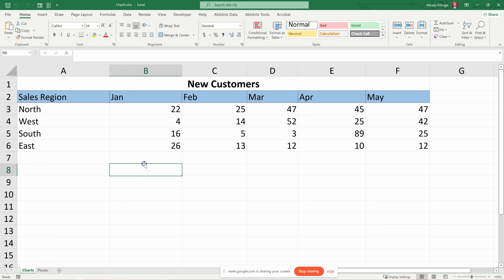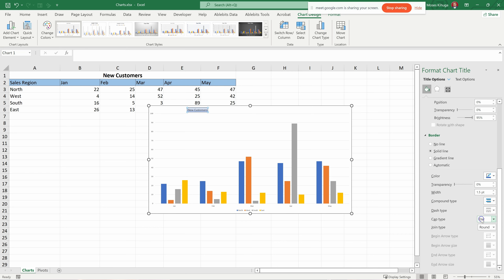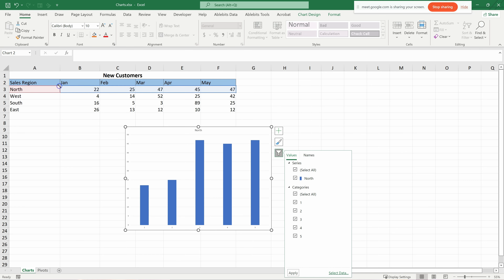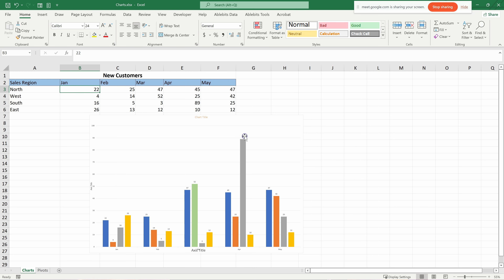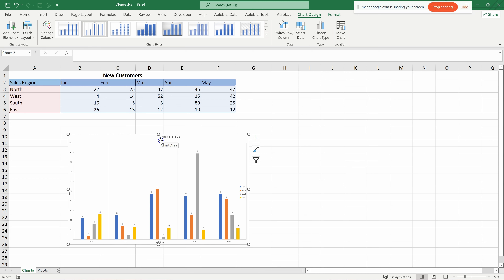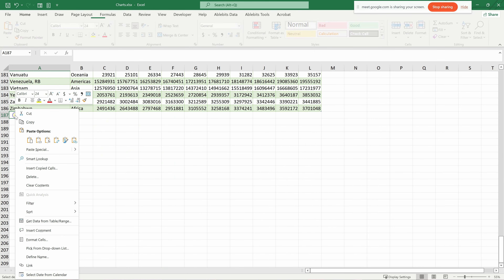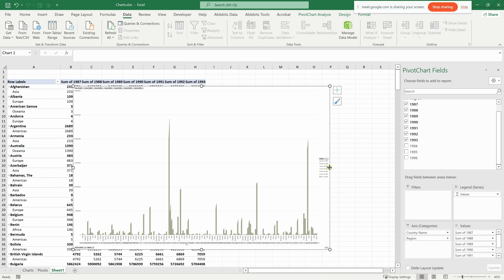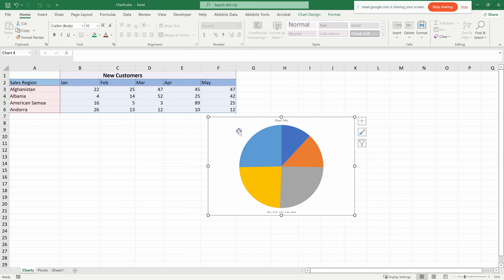EXCEL LEVEL 2 - ALL ABOUT CHARTS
👉 Equipment used:
🔵HP EliteBook 850 g6
🔵Dell S2722QC Monitor
🔵Dell XPS 8950

00:00 - CHARTS
25:42 - PIVOT CHARTS
37:01 - CHANGE CHART TYPE